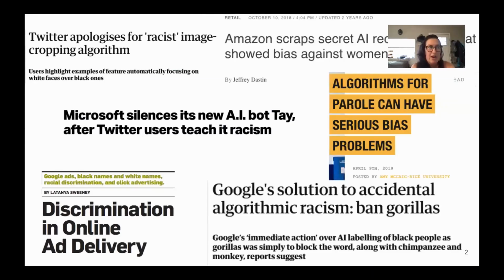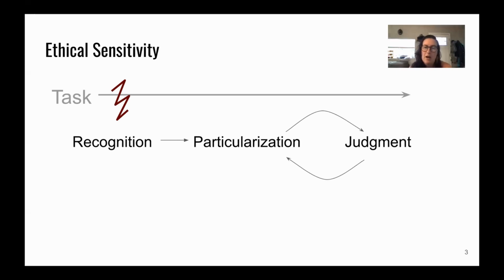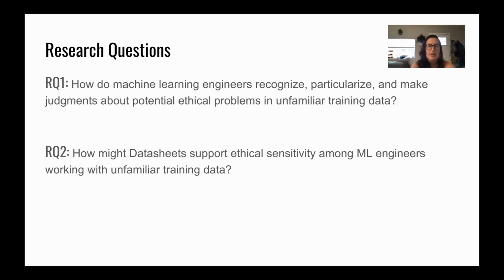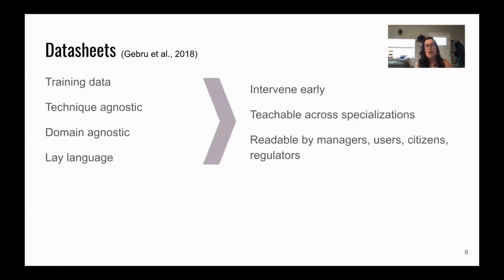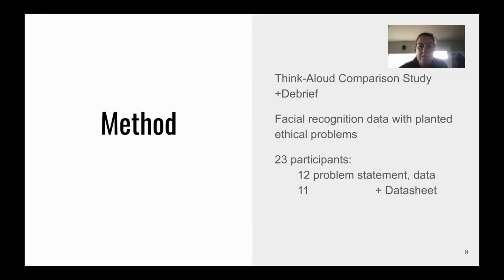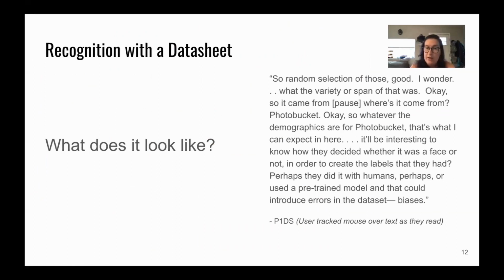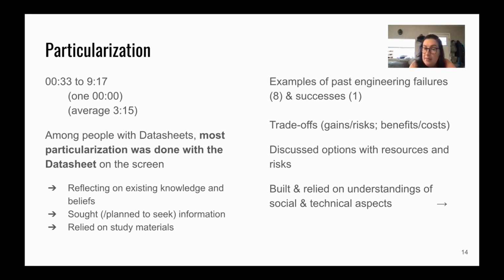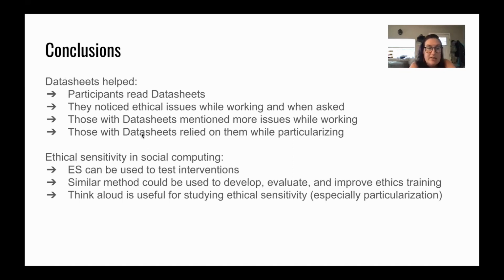Datasheets for Datasets help ML engineers notice and understand ethical issues in training data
Karen L Boyd

Session: Data Work and AI

Abstract
The social computing community has demonstrated interest in the ethical issues sometimes produced by machine learning (ML) models, like violations of privacy, fairness, and accountability. This paper discovers what kinds of ethical considerations machine learning engineers recognize, how they build understanding, and what decisions they make when working with a real-world dataset. In particular, it illustrates ways in which Datasheets for Datasets, an accountability intervention designed to help engineers explore unfamiliar training data, scaffolds the process of issue discovery, understanding, and ethical decision-making. Participants were asked to review an intentionally ethically problematic dataset and asked to think aloud as they used it to solve a given ML problem. Out of 23 participants, 11 were given a Datasheet they could use while completing the task. Participants were ethically sensitive enough to identify concerns in the dataset; participants who had a Datasheet did open and refer to it; and those with Datasheets mentioned ethical issues during the think-aloud earlier and more often than than those without. The think-aloud protocol offered a grounded description of how participants recognized, understood, and made a decision about ethical problems in an unfamiliar dataset. The method used in this study can test other interventions that claim to encourage recognition, promote understanding, and support decision-making among technologists.